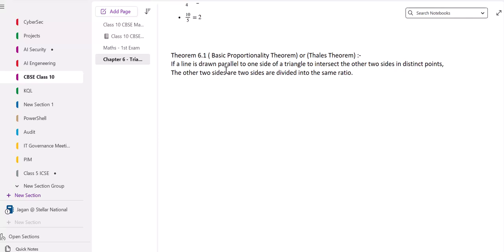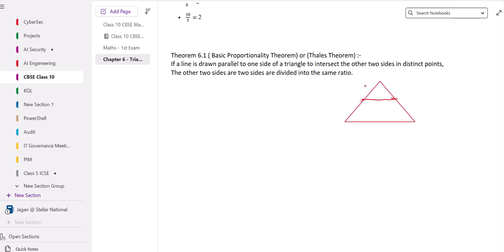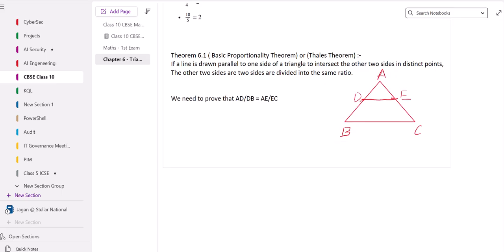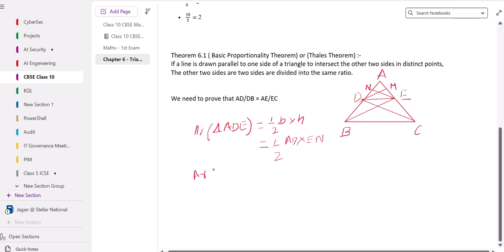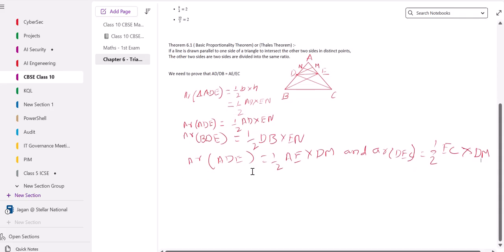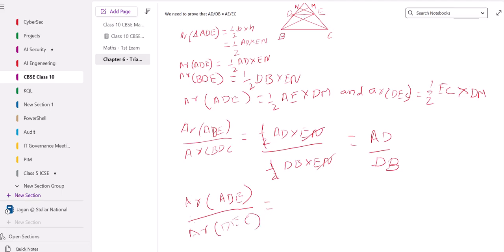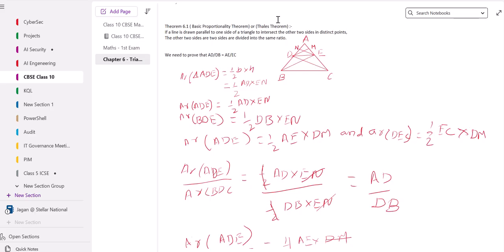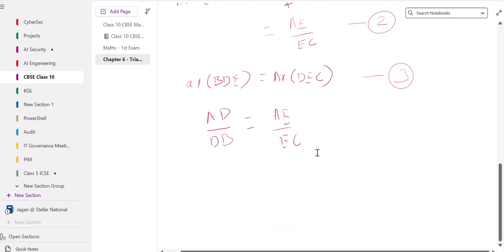Prove Basic Proportionality Theorem (BPT) | Thales' Theorem | Class 10 NCERT Maths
In this video, we will learn and prove the Basic Proportionality Theorem (BPT), also known as Thales' Theorem, from Class 10 NCERT Mathematics (Chapter 6: Triangles).
📚 Topics Covered:

Statement of Basic Proportionality Theorem
Understanding the theorem with a diagram
Construction used in the proof
NCERT proof using the concept of areas of triangles
Step-by-step explanation in simple language
Important formulas and ratios
Exam-oriented tips and questions

✅ Theorem Statement:
If a line is drawn parallel to one side of a triangle and intersects the other two sides at distinct points, then the other two sides are divided in the same ratio.

🎯 This video is perfect for:

NCERT learners
Board exam preparation
Students looking for an easy explanation of BPT